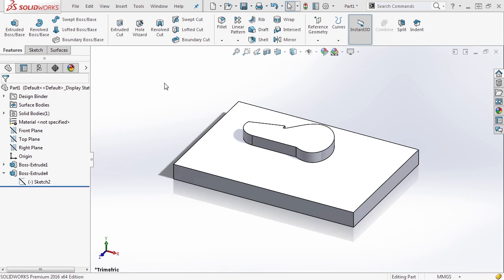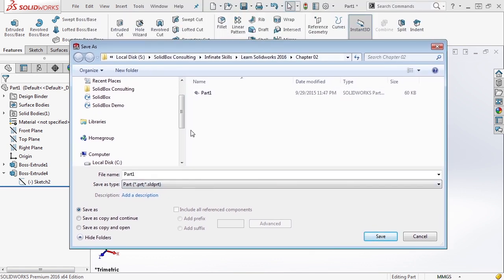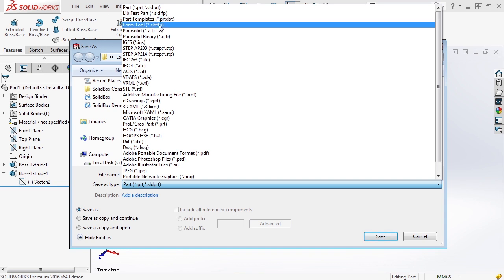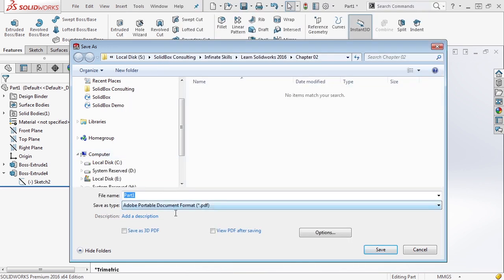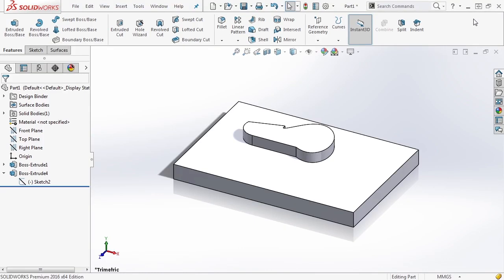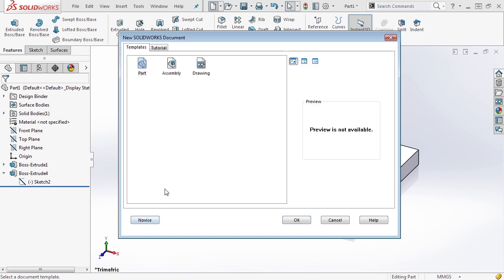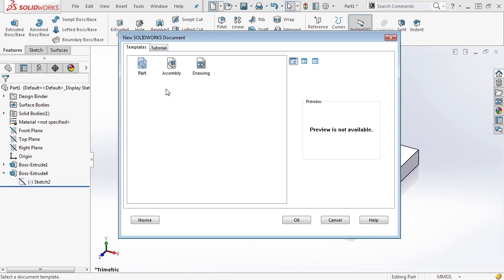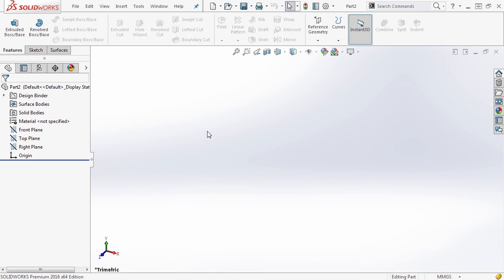SolidWorks Tutorial 3 : Solidworks Template And FIle Types